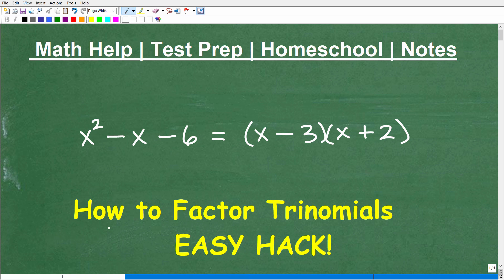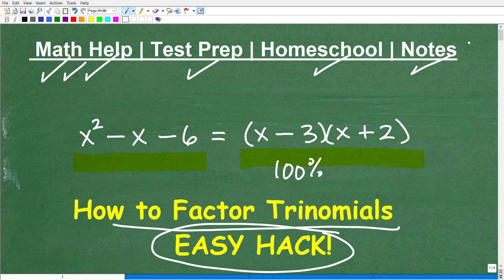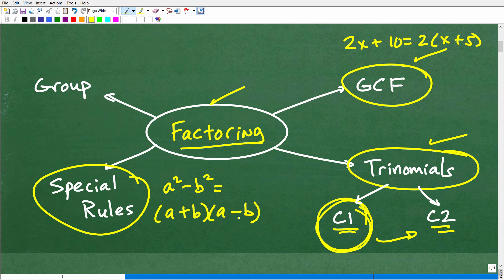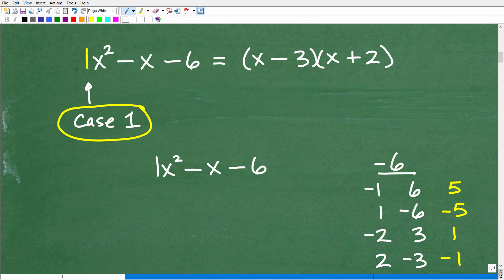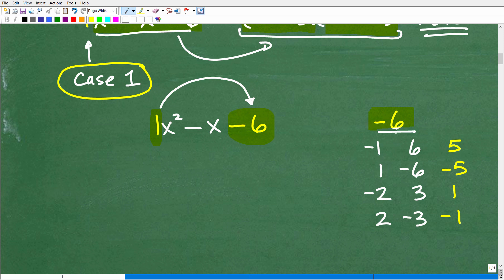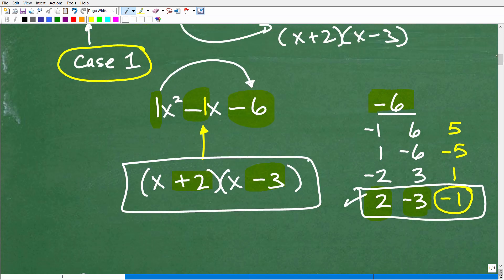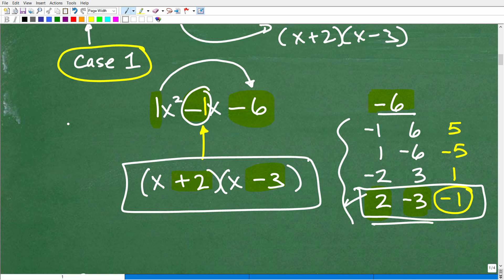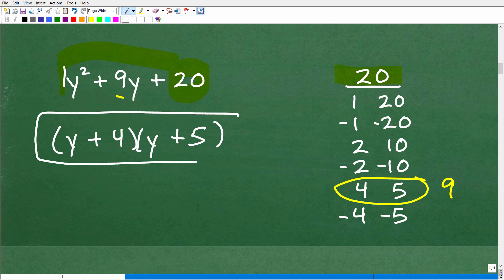Factoring Trinomials - EASY HACK! (Get Right 100% of The Time)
Learn an easy method to factor a quadratic trinomial - a critical skill for all algebra students learning how to factor polynomials.